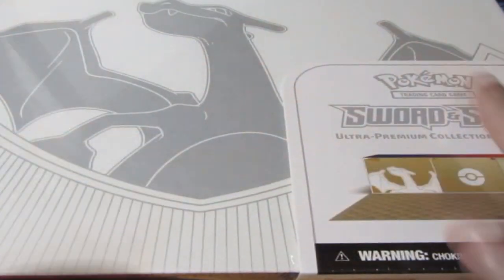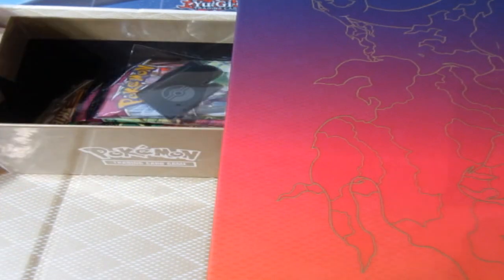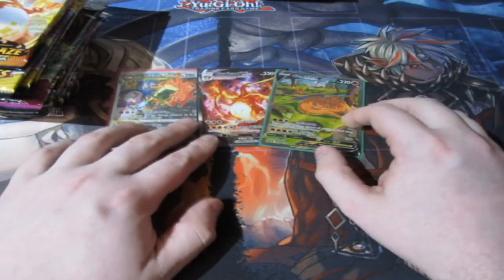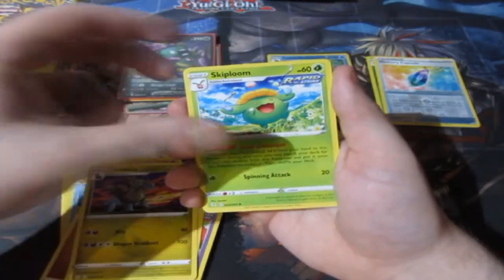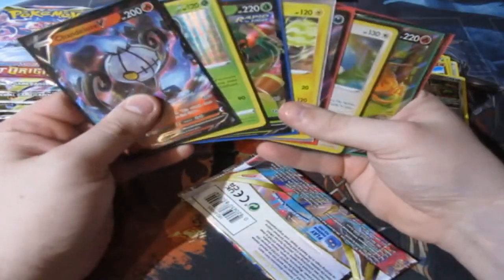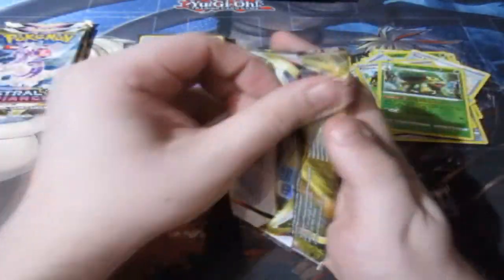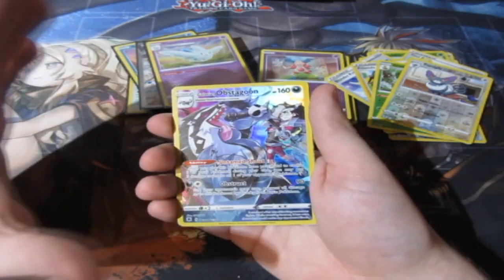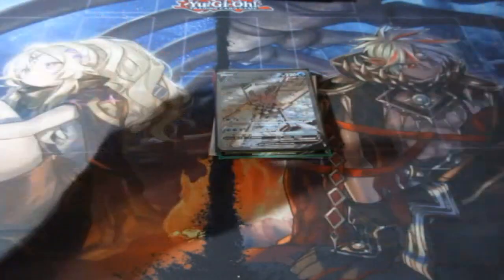Pokemon Pack Opening Charizard Ultra Premium Box OMFG Aaaaaa